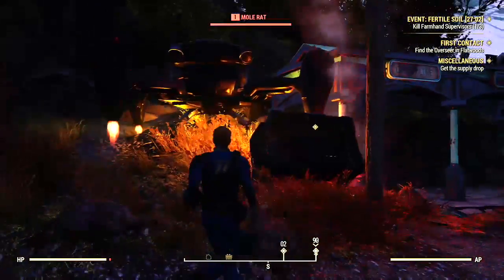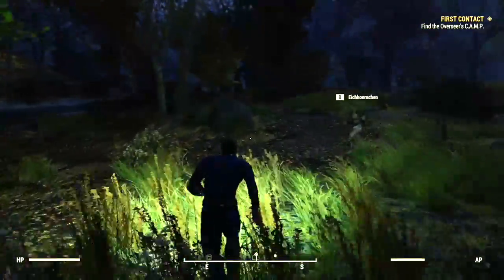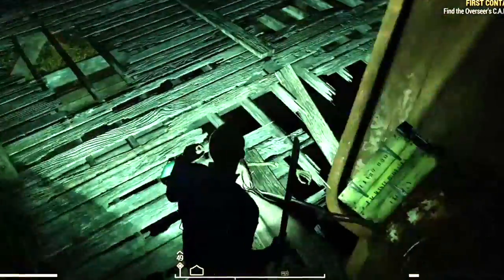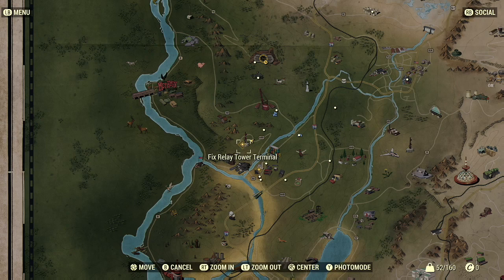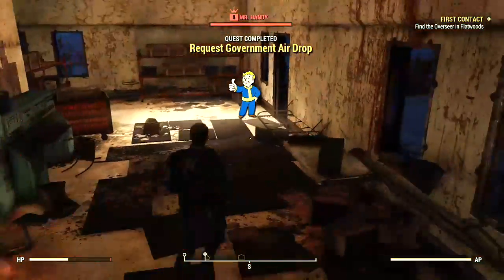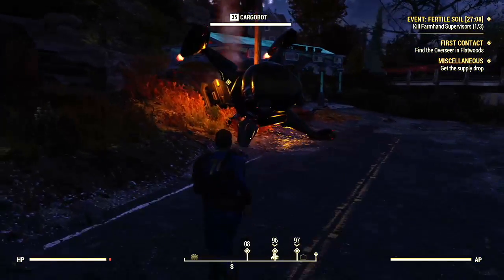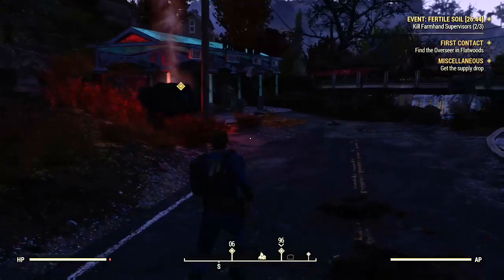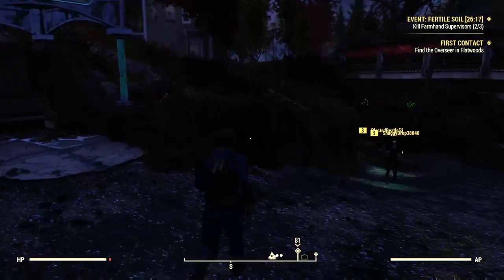Fallout 76 Supply Drops - How and Where to Get Them